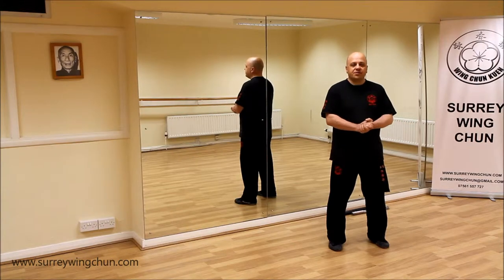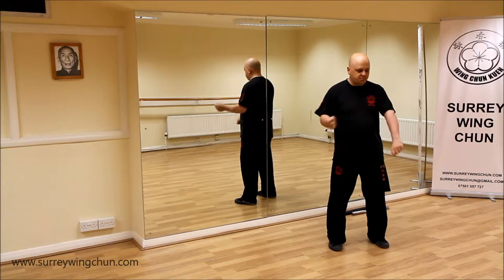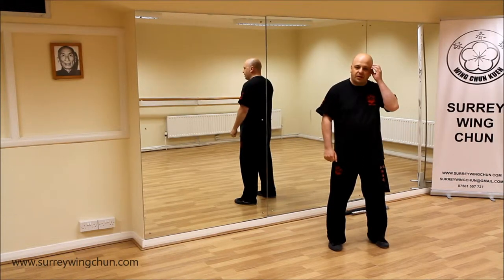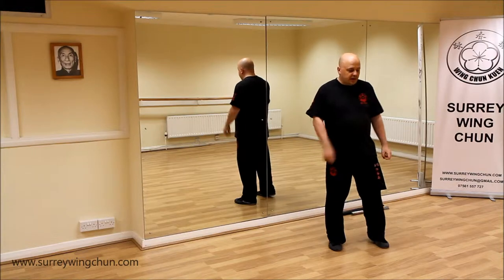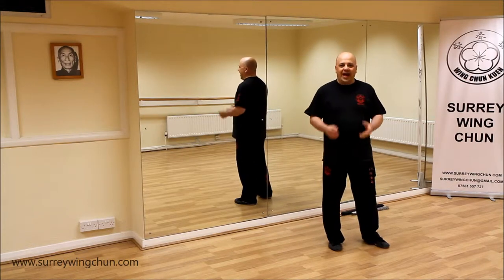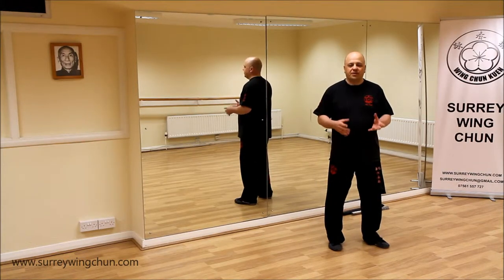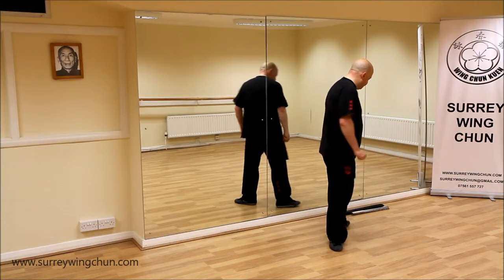Qi Gong Bamboo Brush Training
Sifu Dean demonstrates some Qi Gong training with the Wooden Brush.

Sifu Dean has studied Qi Gong from a disciple of the Shaolin Temple.

All instructional videos uploaded by Surrey Wing Chun are to supplement the tuition our students receive within our Schools.

Do not attempt to train anything you see in this video without professional tuition from trusted Wing Chun Kung Fu Instructors. The techniques demonstrated can be extremely dangerous and may cause injury to both practitioner and others if used incorrectly.

Surrey Wing Chun and all members associated with the organisation will not be held responsible for anyone who attempts to copy or imitate anything seen in their videos. The instructors of Surrey Wing Chun are trained to a high level and can perform techniques shown without receiving / causing any injuries.

No protective equipment was used in the making of this video and / or any video uploaded by Surrey Wing Chun unless otherwise specified.